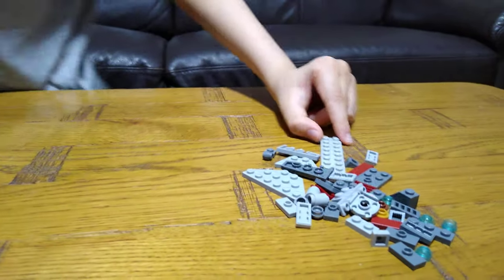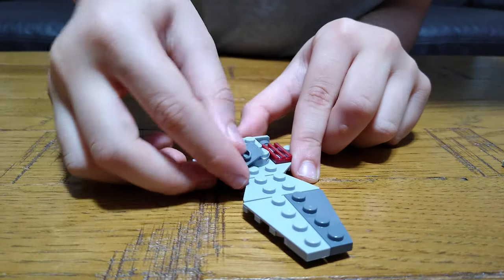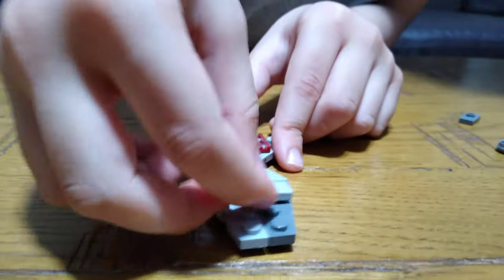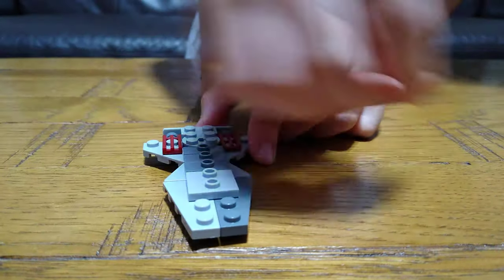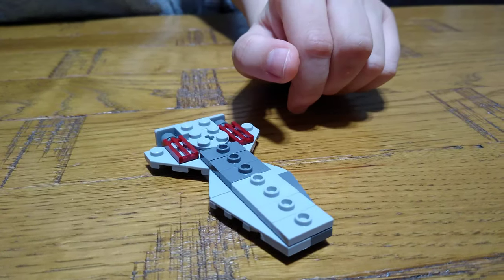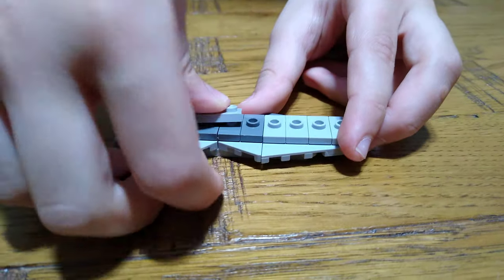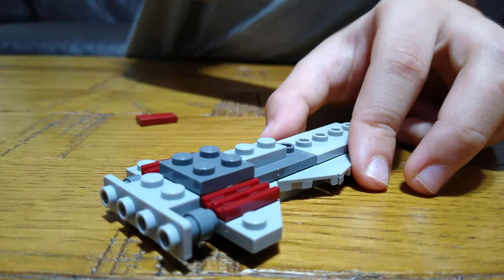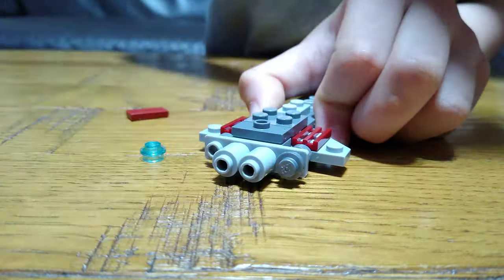Making a Lego Star Wars Republic Star Class Venator in 4K UHD video quality